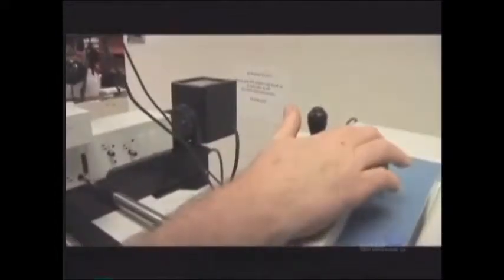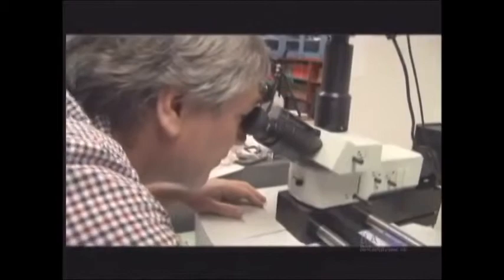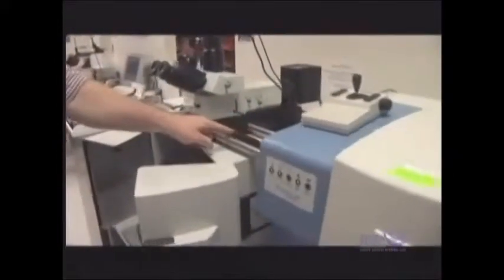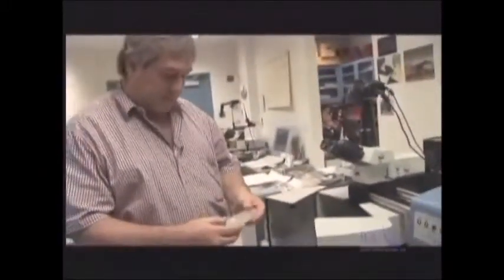Moonlight Research on Crystals